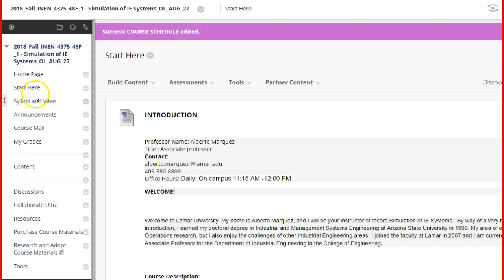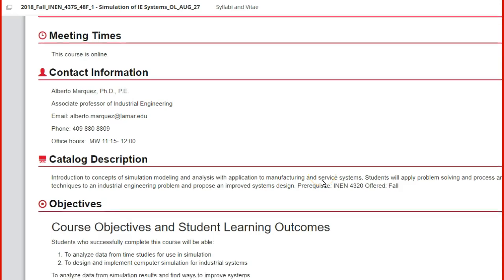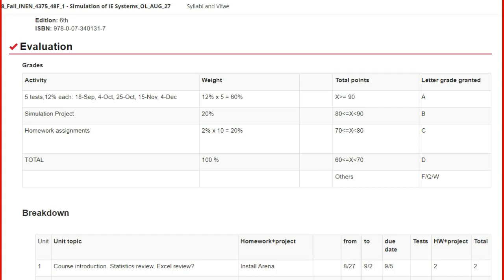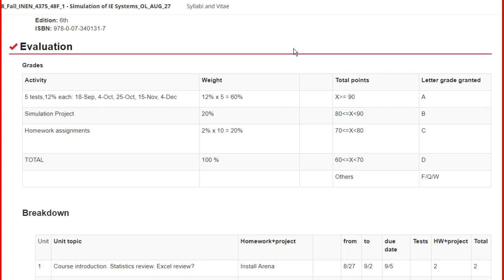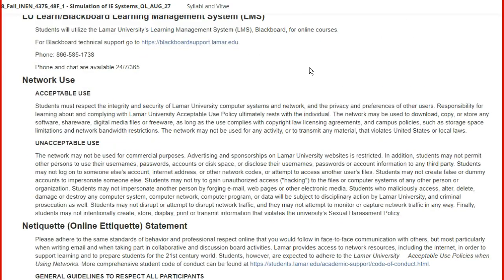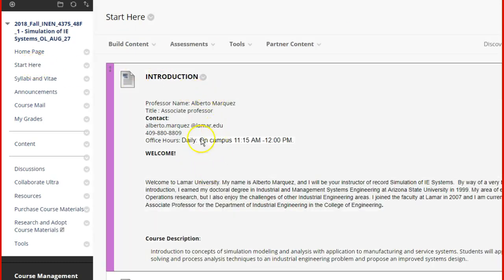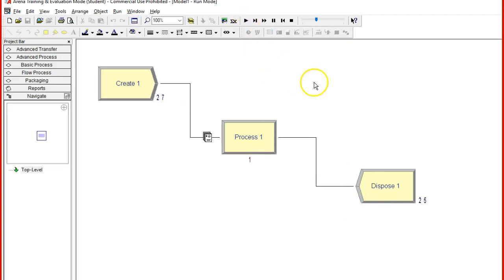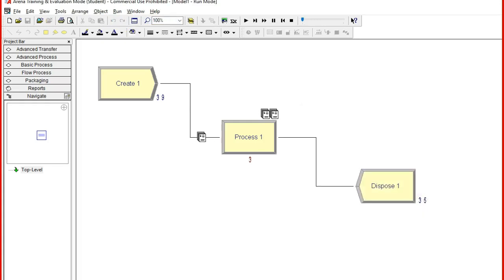Simulation. Introduction to the course